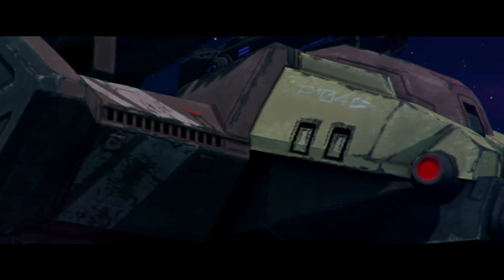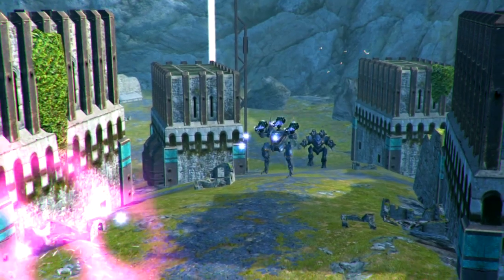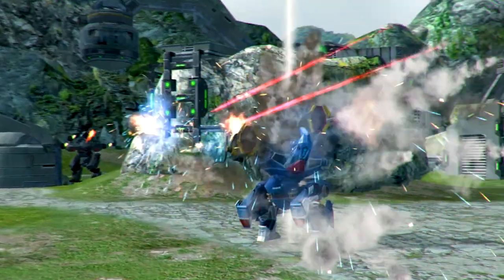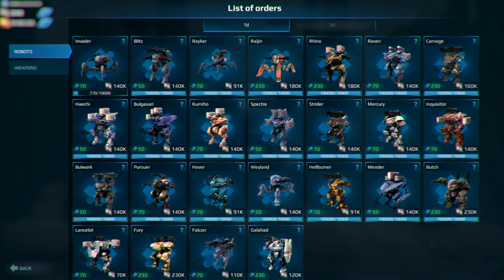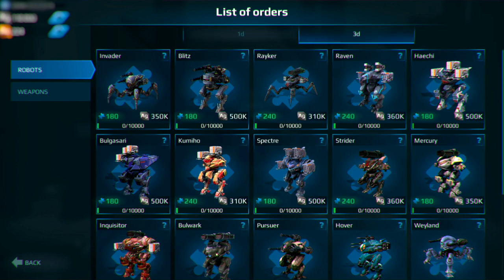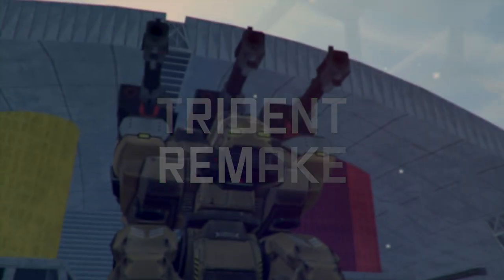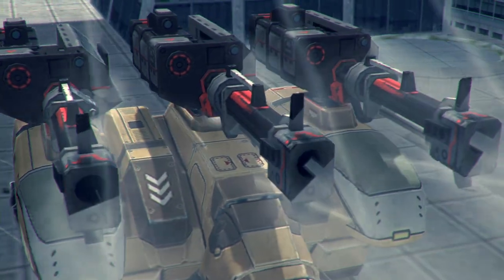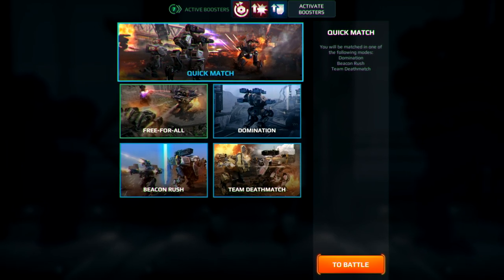War Robots Update 4.5 Overview - Components Conversion, New Robots Ares Nemesis Hades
War Robots Update 4.5 is arriving! As are the components conversion, new robots (Patheon) Ares, Nemesis and Hades and some changes. Watch this WR overview of the update and check the links below for more information.